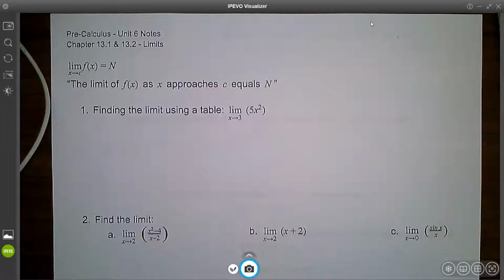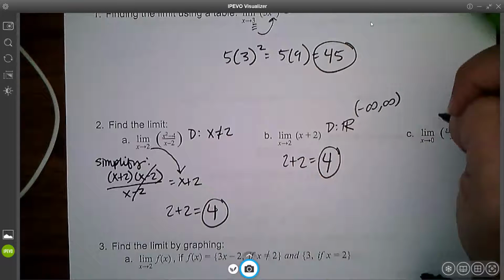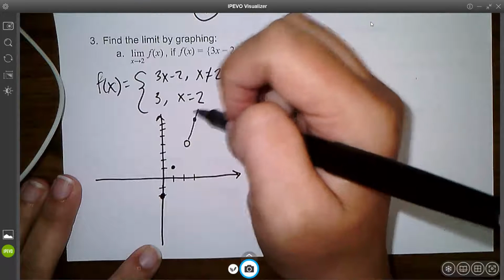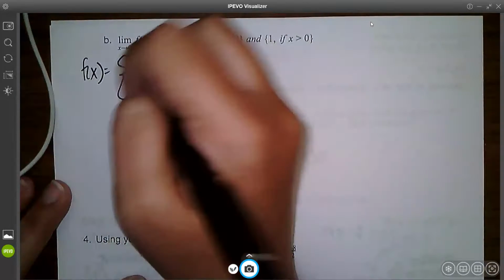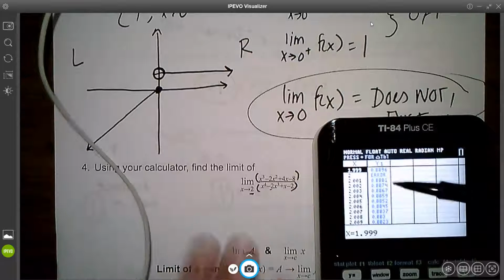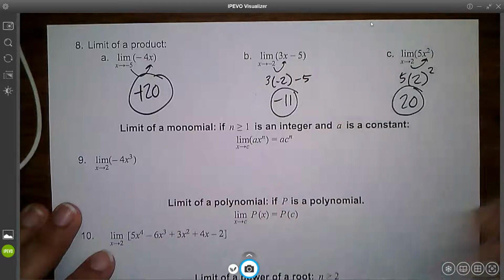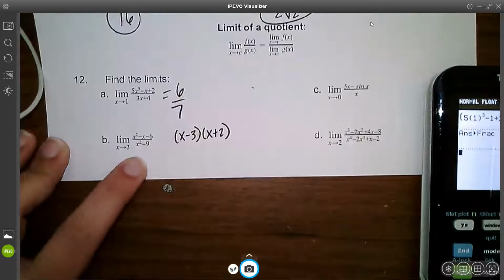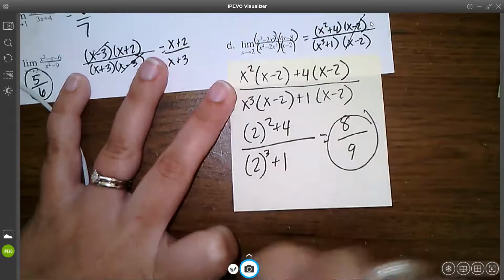Pre-Calculus - Chapter 13 - Unit 6